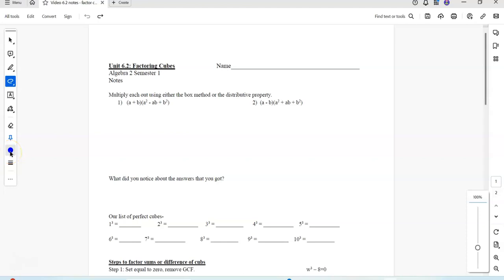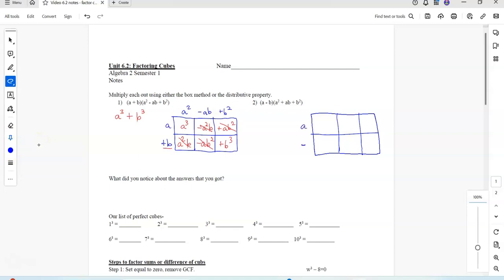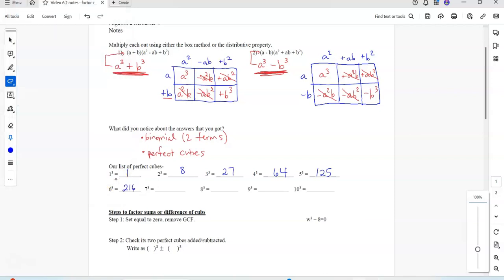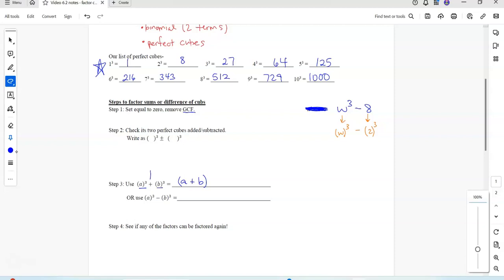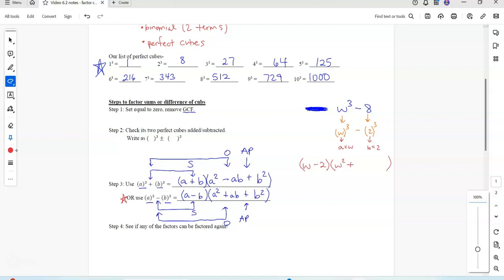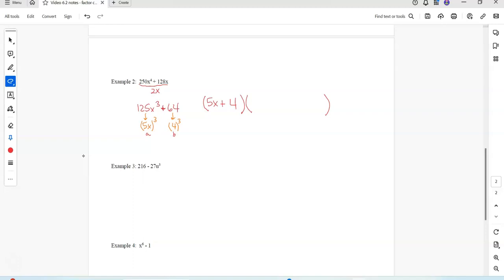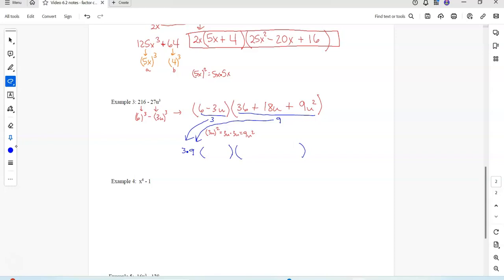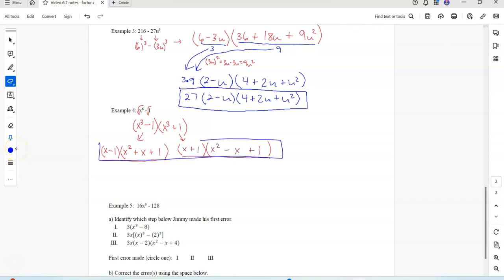6 2 perfect cubes factoring